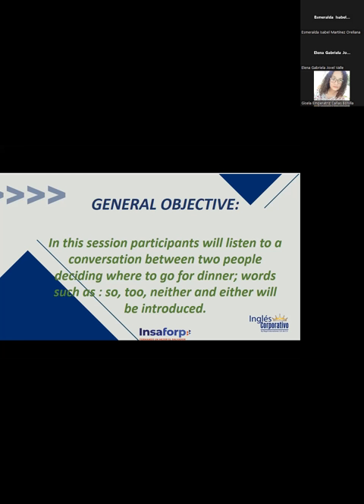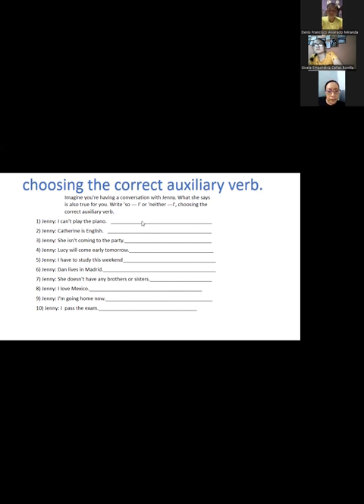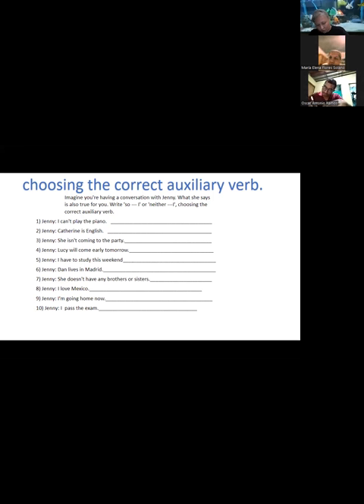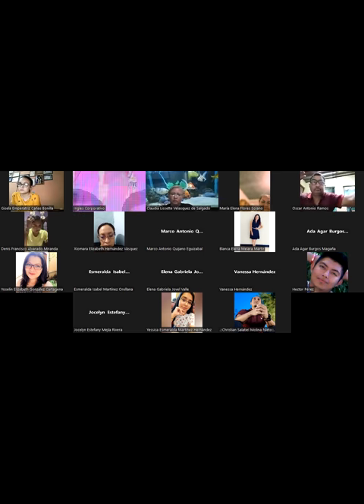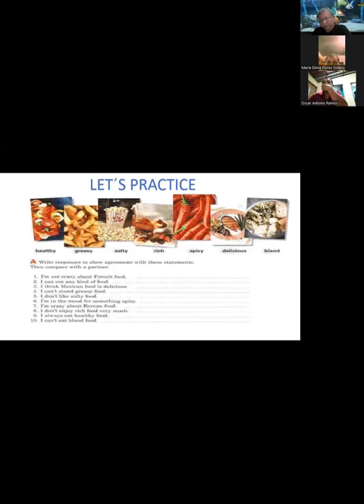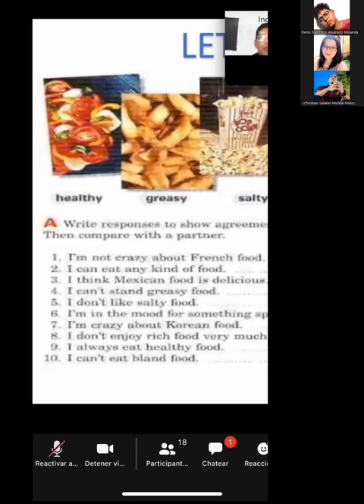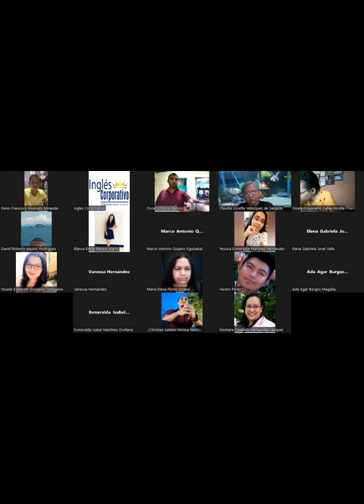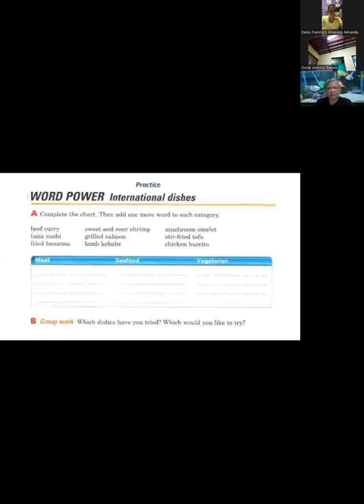Class 6-25-01-2023-FI-REGA-107- García García-modals verb would and will for requests.